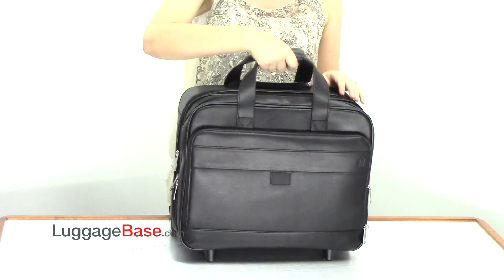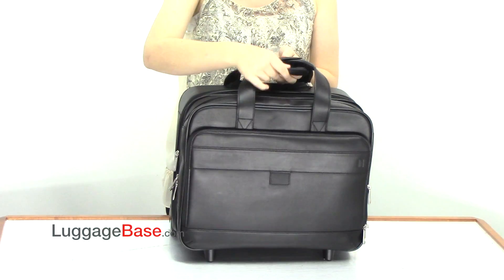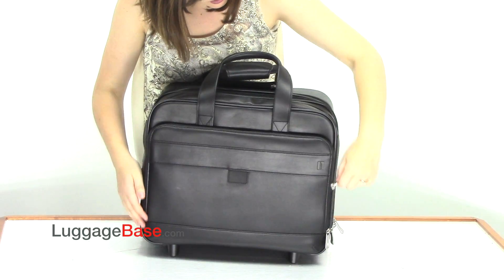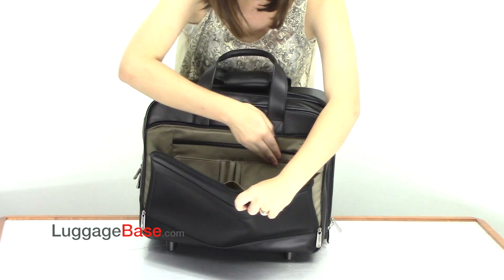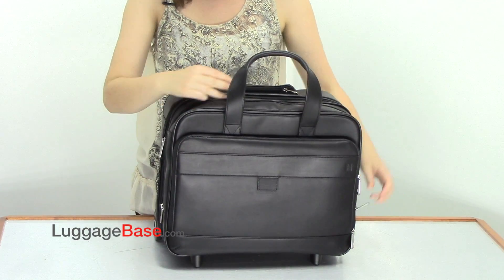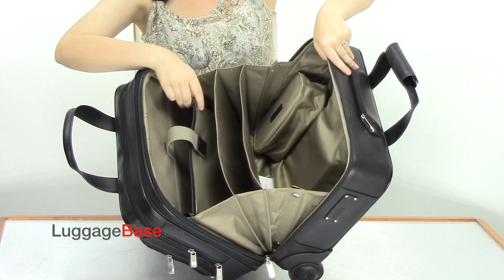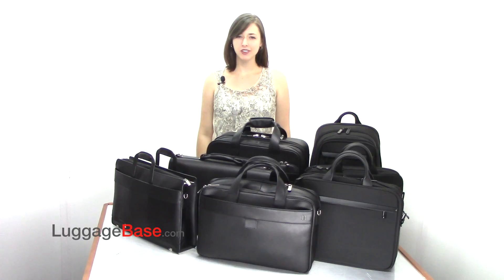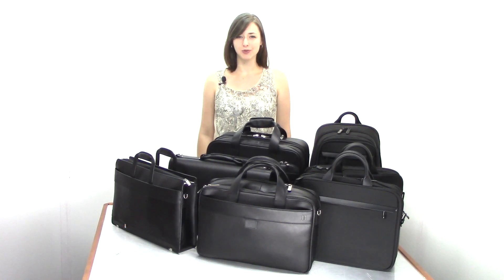Hartmann Heritage Mobile Office